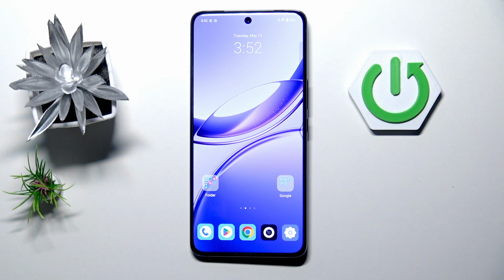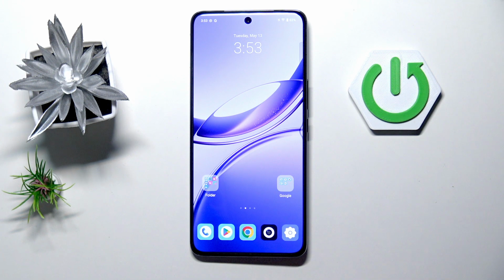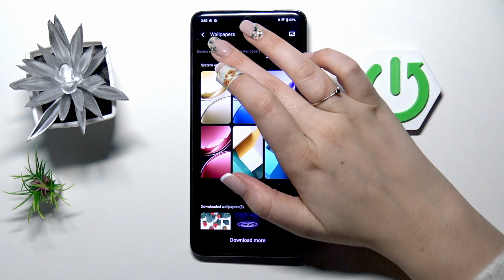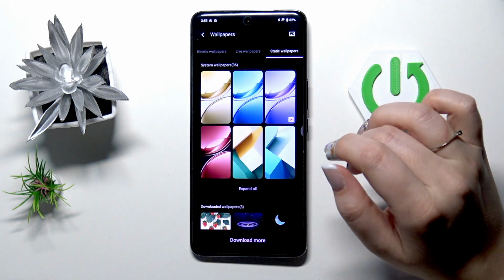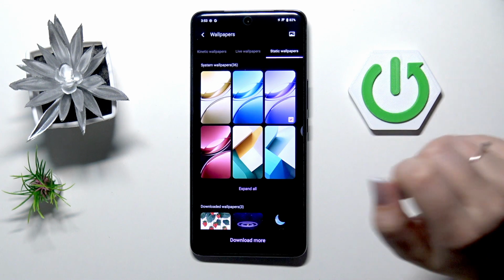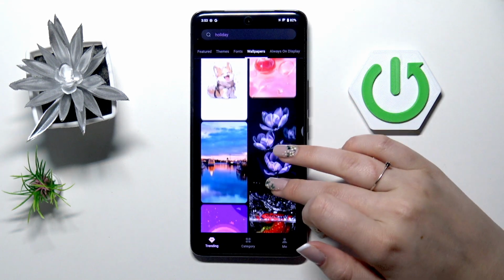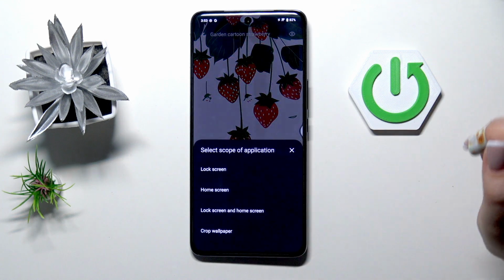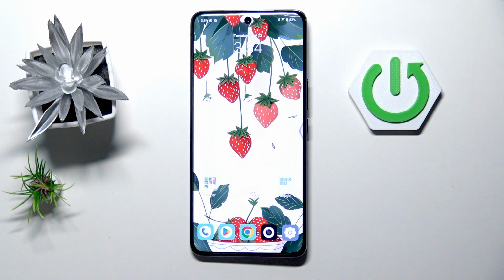VIVO V50e 5G – How to Change Wallpaper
Want to personalize your VIVO V50e 5G? In this video, you’ll learn how to change the wallpaper on your VIVO V50e 5G step by step. We’ll show you how to access wallpaper settings, choose from built-in static, live, or kinetic wallpapers, and even set your own photos as the background. You’ll also discover how to download more wallpapers online and apply them to your home screen, lock screen, or both. Make your VIVO V50e 5G look unique and fresh with just a few taps!

How to change wallpaper on VIVO V50e 5G?
How to set a custom photo as wallpaper on VIVO V50e 5G?
Where to find live wallpapers on VIVO V50e 5G?

0:00 Introduction
0:08 Open Settings and Find Wallpaper Options
0:22 Explore Built-in and Custom Wallpaper Choices
0:38 Download More Wallpapers Online
0:50 Apply Wallpaper to Home or Lock Screen
1:10 Confirm Wallpaper Change